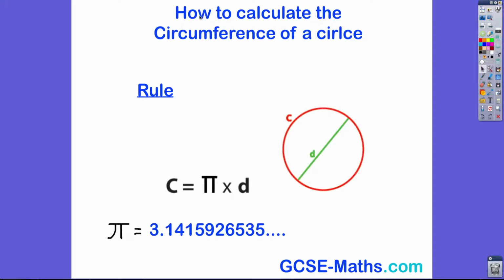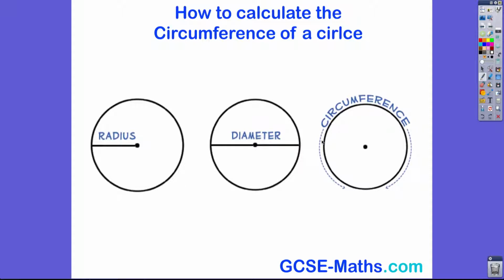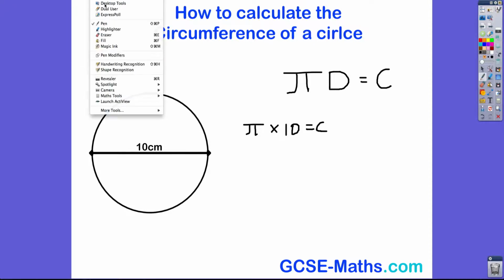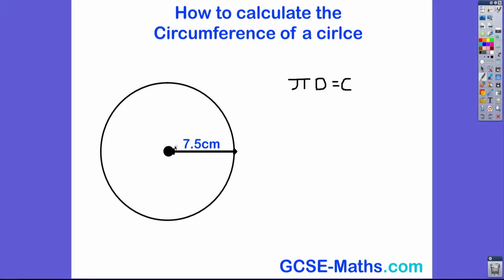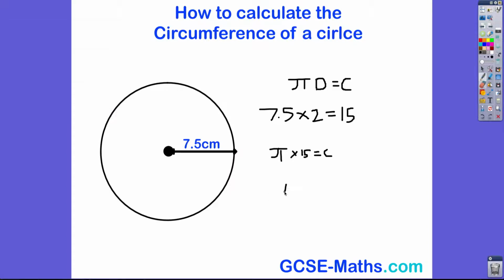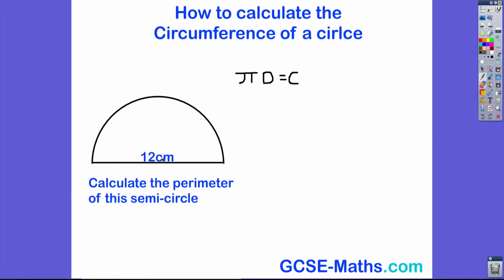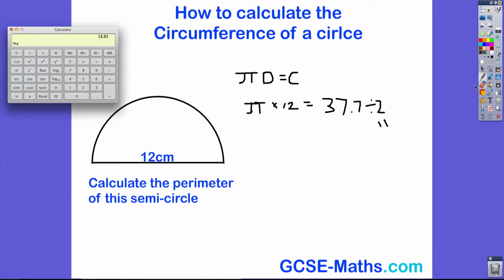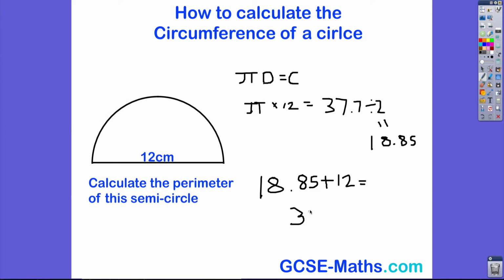How to Calculate the Circumference of a Circle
How to Calculate the Circumference of a Circle by GCSE-Maths.com

Head over to GCSE-Maths.com for all videos Free

`I own this`